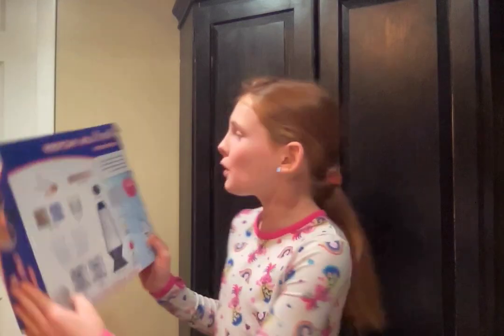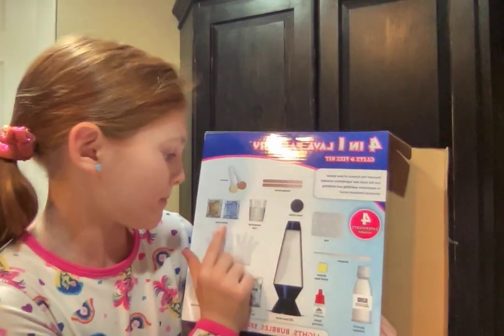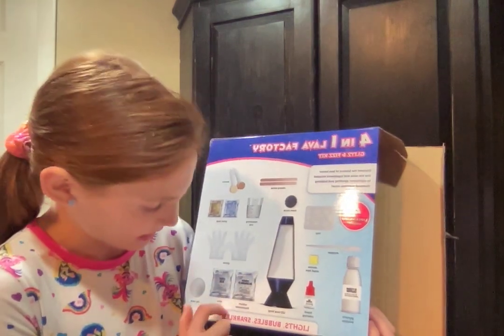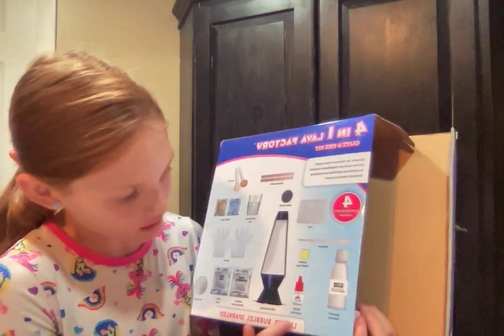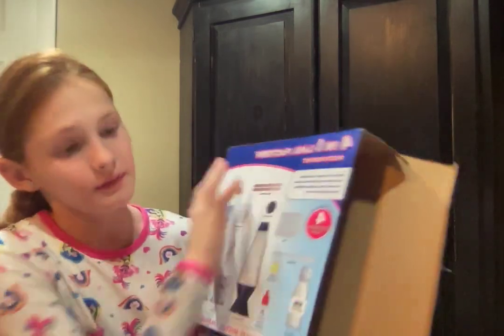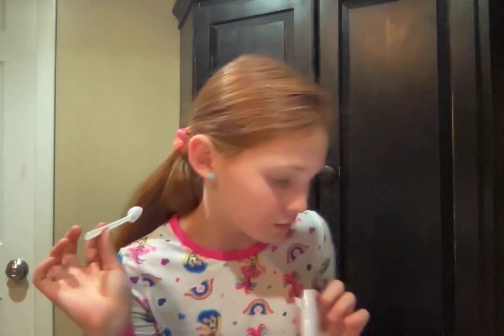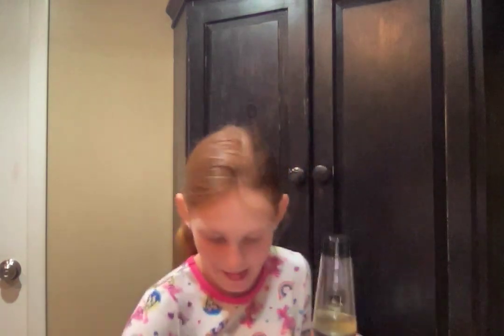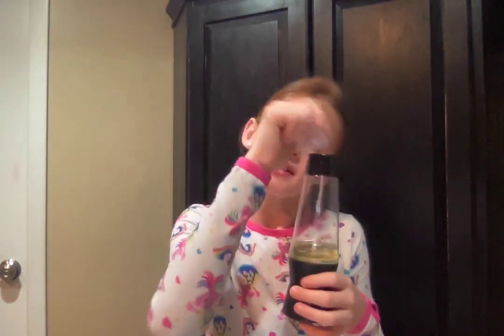4 in 1 Lava Factory Glitz & Fizz Kit!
Kinetic Lava Lamp Experiment